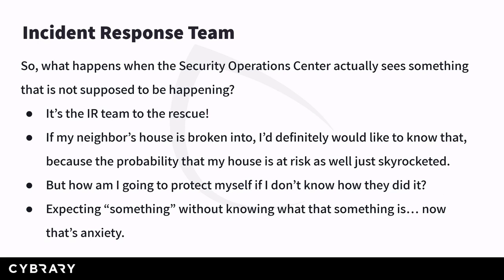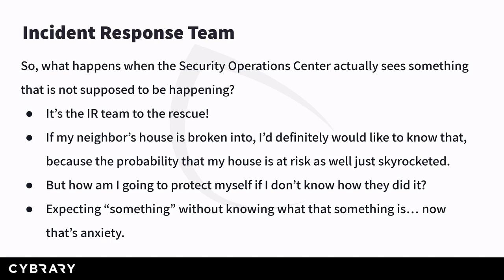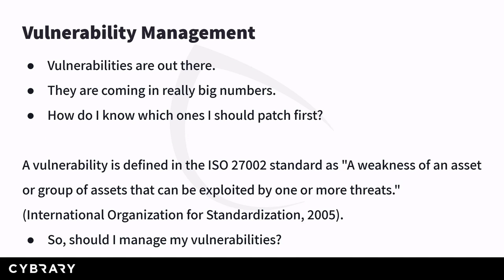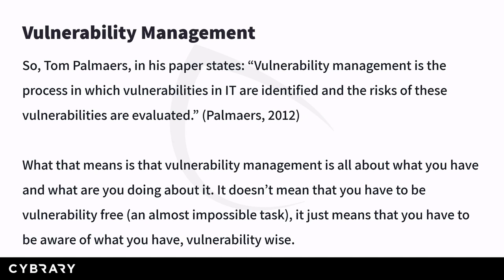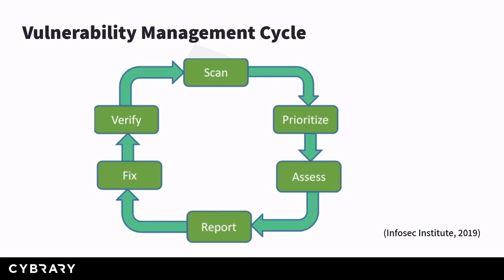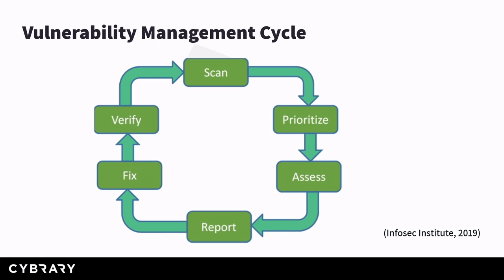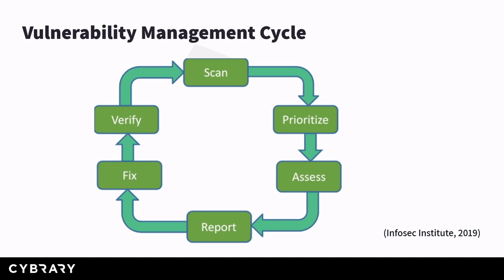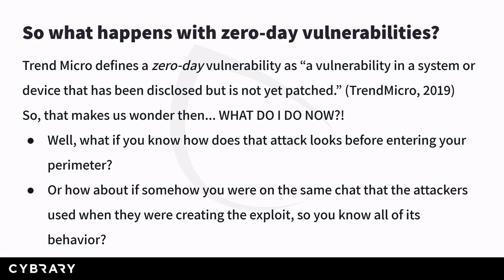Introduction to Cyber Threat Intelligence Training Course (Lesson 4 of 5) | Concepts | Cybrary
Learn from Melinton Navas as he walks you through the first lessons of Intro to Cyber Threat Intelligence!

What is Cyber Threat Intelligence and How is it Used?
Cyber threat intelligence is a term that refers to information that an organization utilizes to understand the cyber threats that have occurred in the past, will occur in the future, or are currently targeting the organization. The intelligence that is collected is then analyzed to prepare, prevent, and identify cyber threats that are seeking to take advantage of the organization’s valuable resources. It allows for much more proactivity in protecting those resources.
Cyber threat intelligence is typically divided into three subcategories:

Strategic: Strategic threat intelligence tells analysts how foreign policies, global events, and other international and local actions may potentially impact the cybersecurity of an organization.

Tactical: Tactical threat intelligence is technical, focuses on the immediate future, and it helps identify simple signs of compromise.

Operational: Every cyberattack has a “who,” “why,” and “how.” These refer to attribution, motivation, and the TTPs the attacker employs, respectively. These factors of cyberattacks provide context, and that context provides insight into how attackers plan, conduct, and sustain major operations and campaigns. This insight is what operational threat intelligence is.

Why is Cyber Threat Intelligence Important?
The cybersecurity world today involves attackers and defenders constantly trying to outsmart one another. Organizations need to understand attackers’ next moves so they can proactively defend their sensitive data and prevent future attacks. To achieve that, security teams need knowledge. Cyber threat intelligence provides that knowledge by bringing to light unknown threats and allowing the organization to make better decisions about its security.
When cyber threat intelligence is implemented well, it can help organizations:
Ensure that security teams stay up to date with the massive volume of cyber threats, including methods used, weaknesses, targets, and cyber attackers.
Become proactive about future cyber threats.
Keep stakeholders, leaders, and users informed and training about the latest cyber threats and the impact they could have on the organization.
What Is Covered in This Cyber Threat Intelligence Training Course?
In this CTI training, students will learn the skills and knowledge needed to implement a CTI unit within their organizations. The course objectives that will be covered include:
Defining exactly what CTI is and isn’t
Identifying what implementation CTI is required for an organization based on its capabilities and resources
Understanding how CTI interacts with other organizational units
Defining the type of intelligence the CTI team provides based on the unit that requires the information
Understanding the basic concepts needed to build the core of a CTI unit